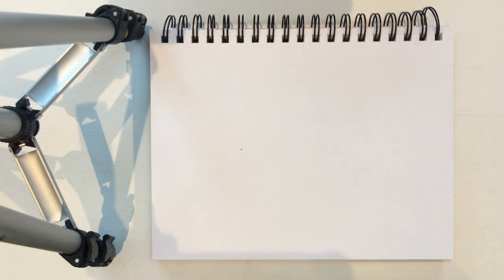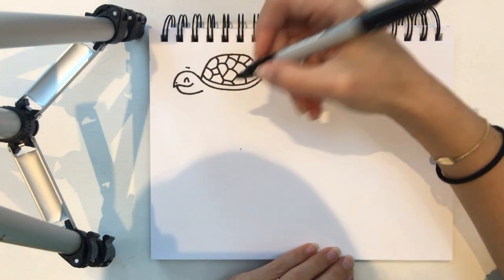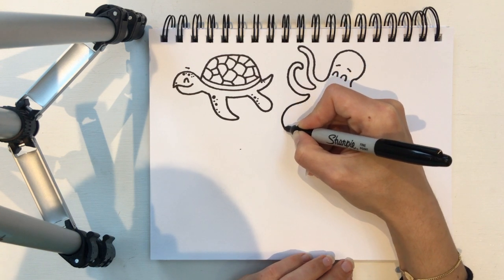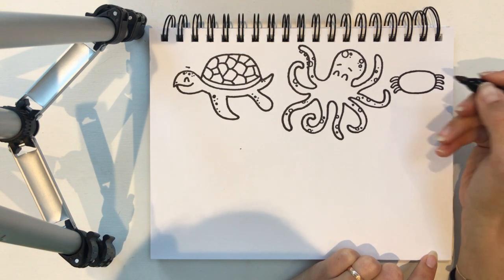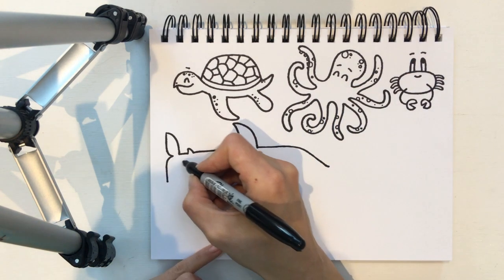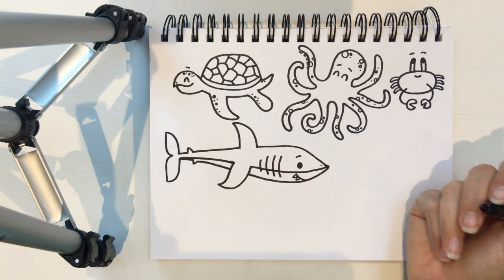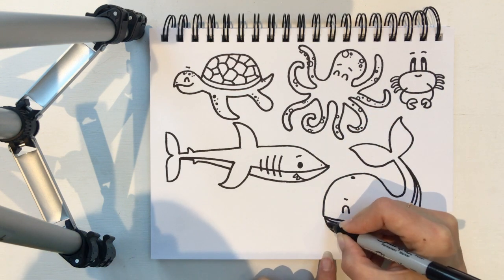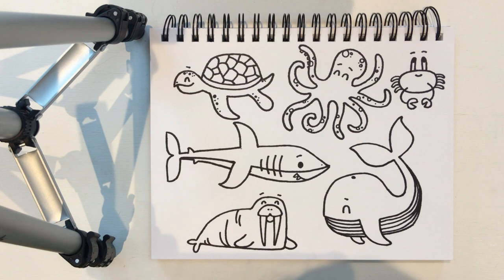How to draw sea animals and ocean creatures for children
Introducing another children's drawing tutorial :)
Today we're drawing a turtle, octopus, crab, shark, whale and walrus. Hope you enjoy it!